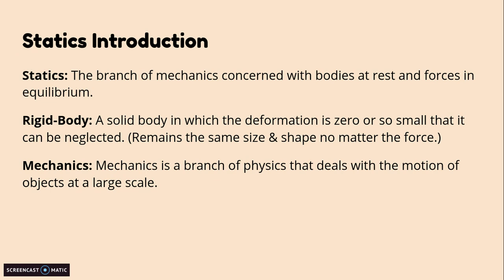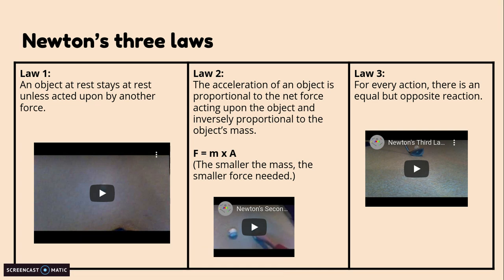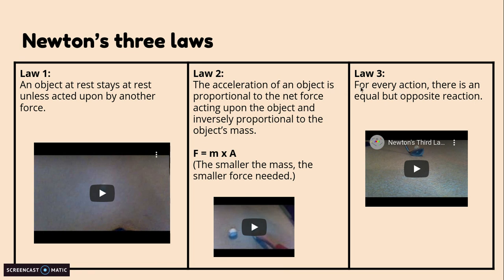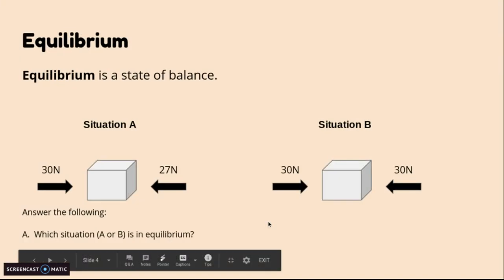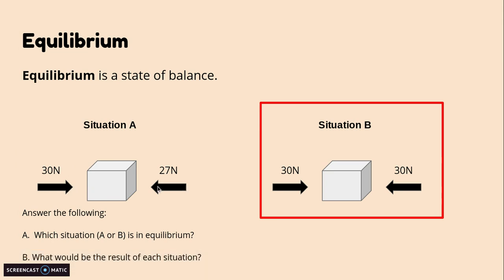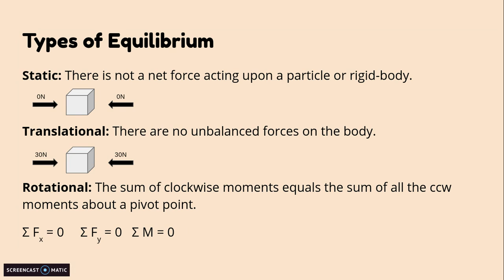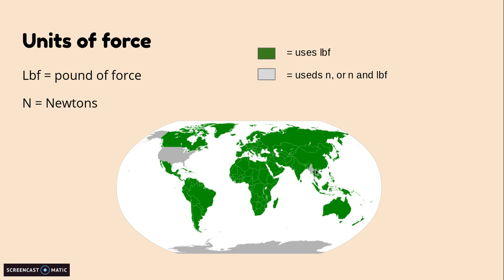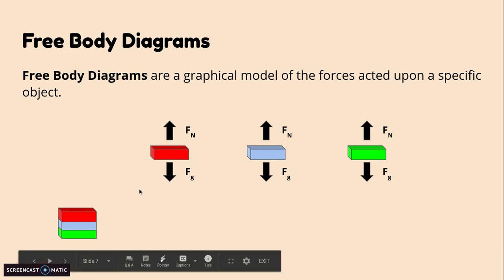JNEL POE: Unit 2.1 - Lesson 7: Statics and Free Body Diagrams